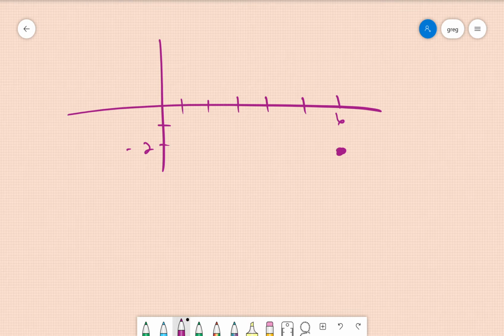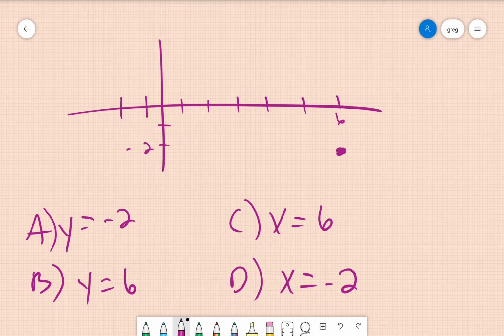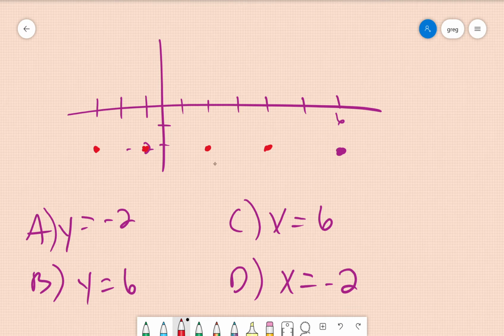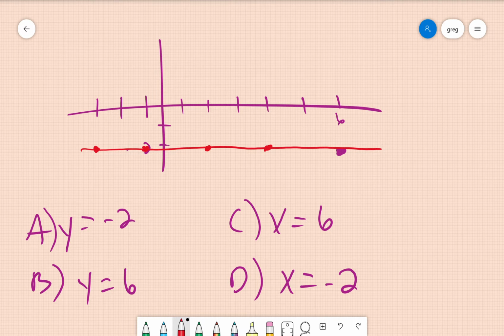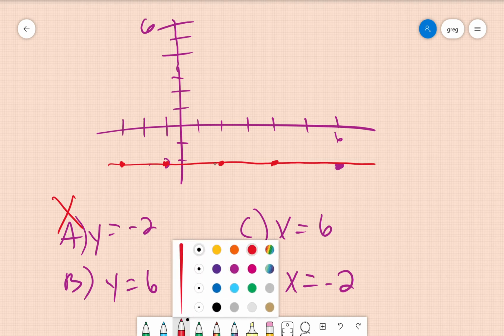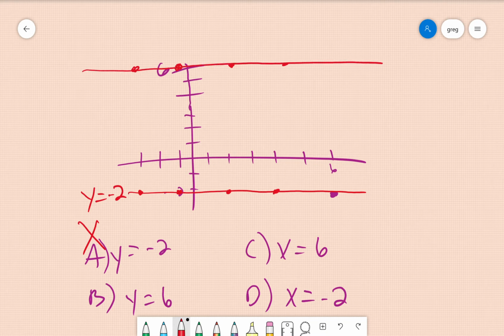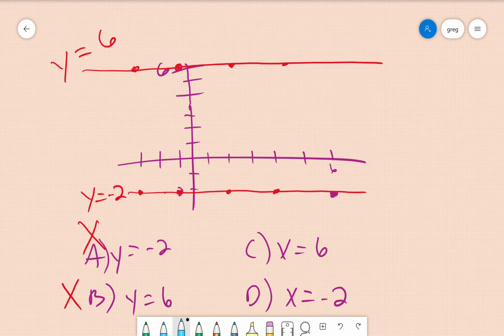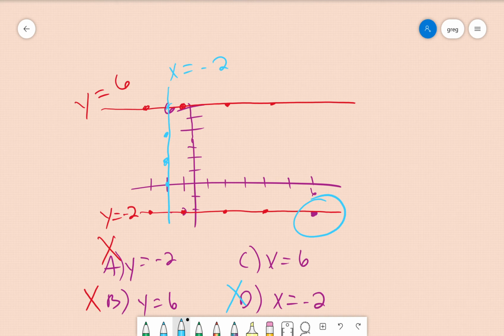Identifying a Vertical line intersecting a point